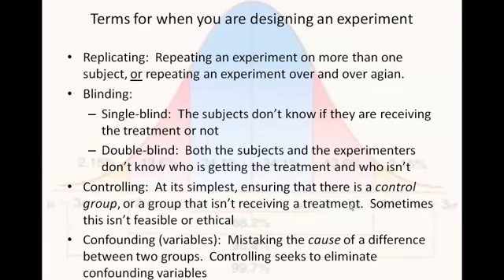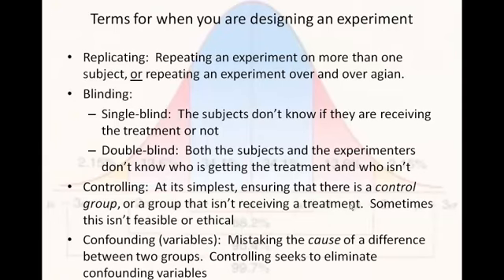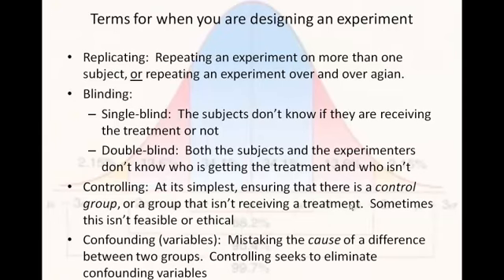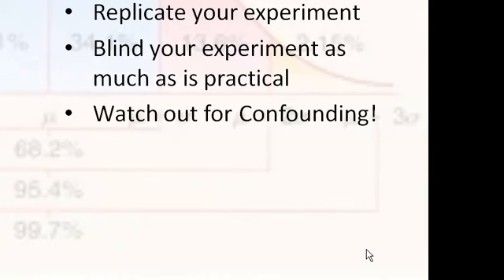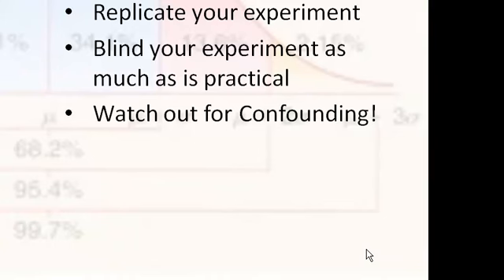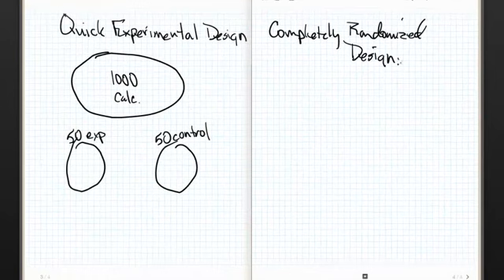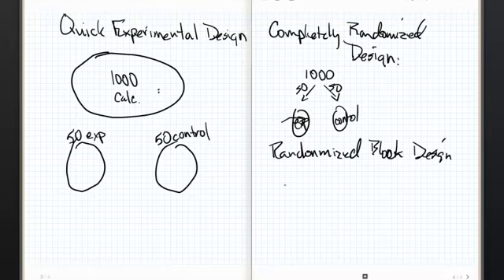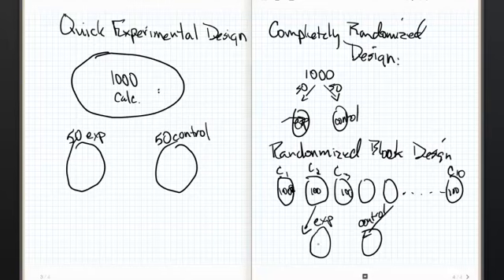Think Statistics Day 1 Chapter 1 Part 3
More Chapter 1